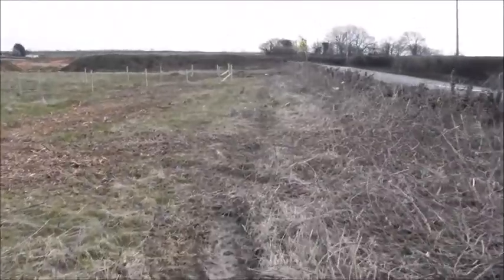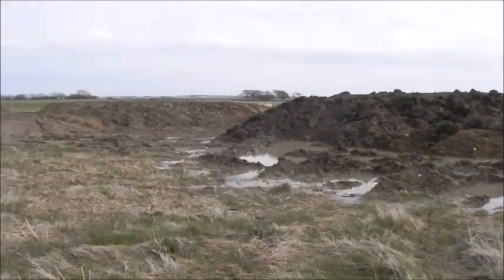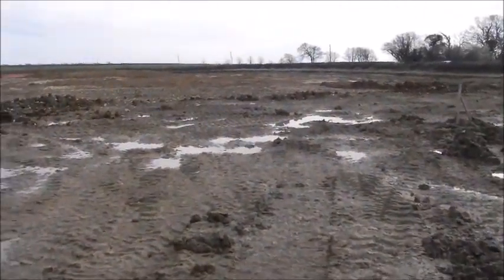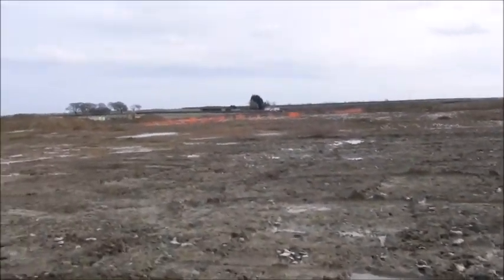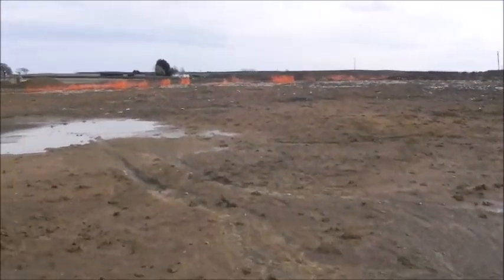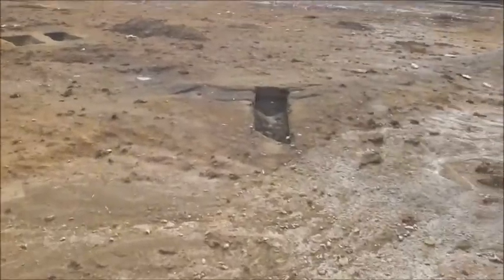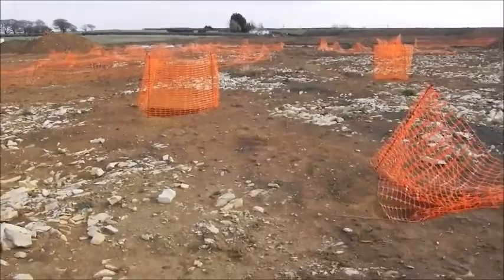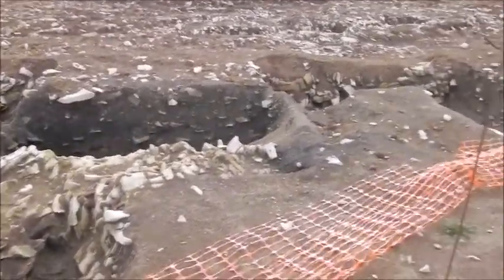ARCHAEOLOGY Rubicon Heritage bad archaeological practice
bad archaeology at Rubicon heritage
Many thanks. Karl-James Langford